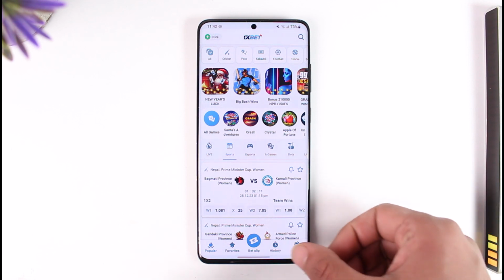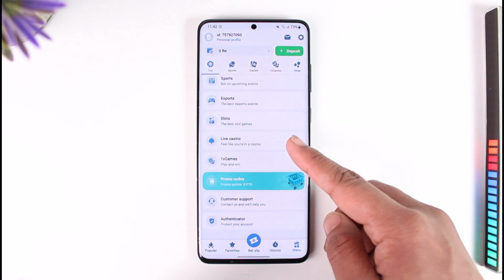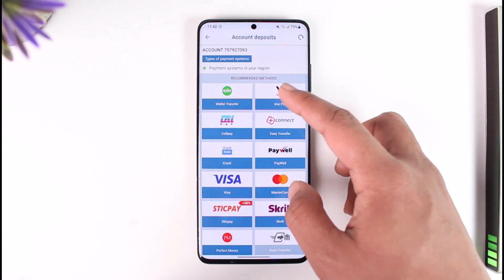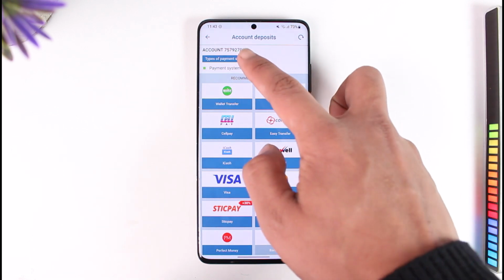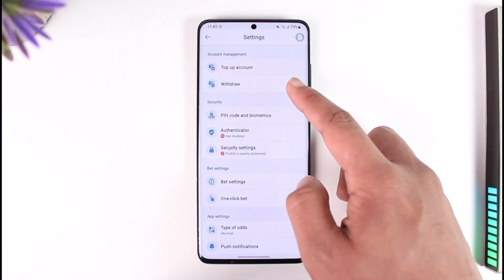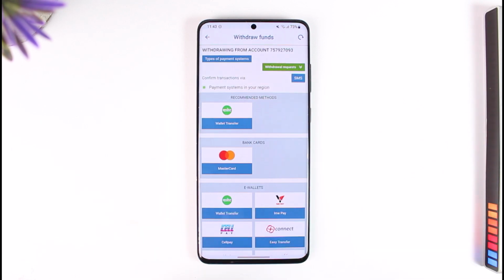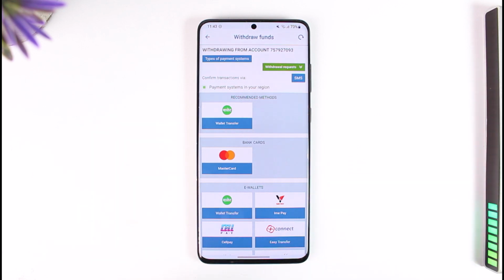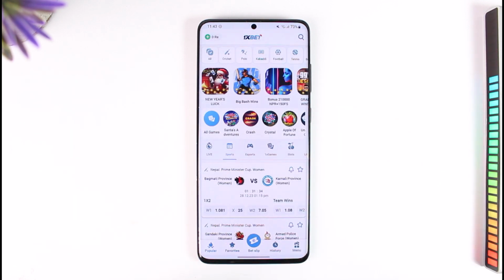How To Withdraw Money From 1xBet !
In this tutorial video, I am simply going to show you how you can withdraw money from 1xBet.

~Chapters:
0:00 Introduction
0:12 Withdraw Money from 1xBet
1:00 Conclusion